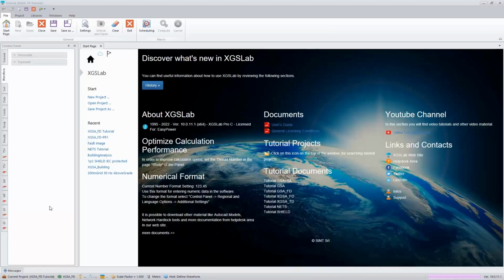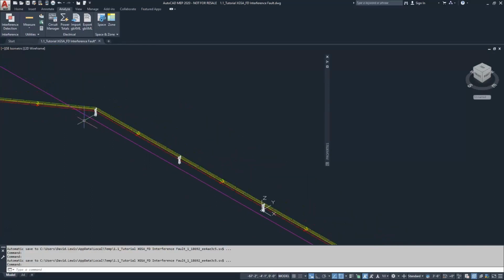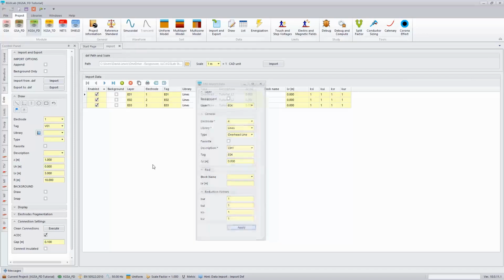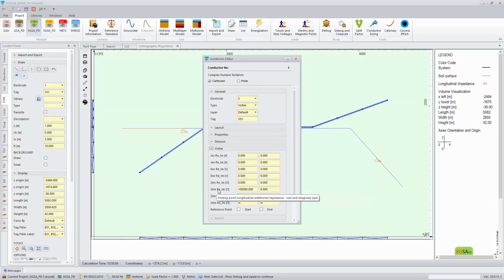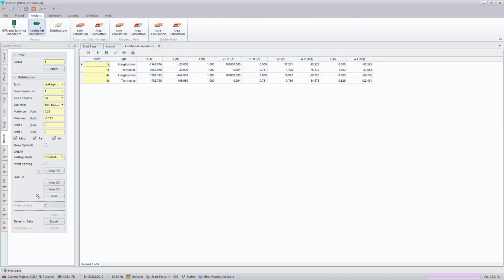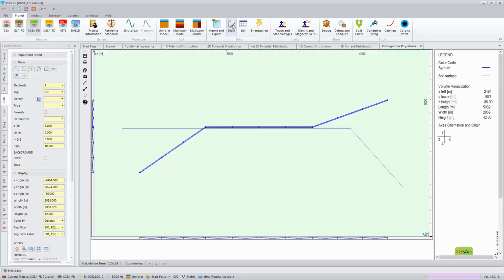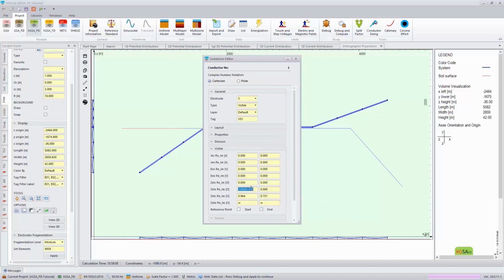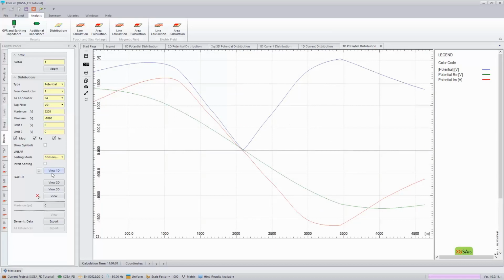XGSA FD Tutorial